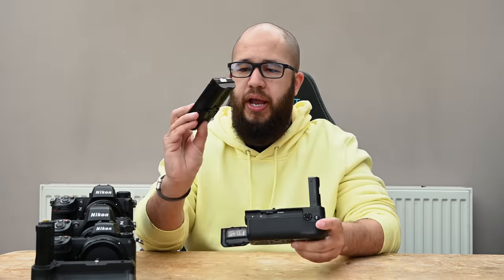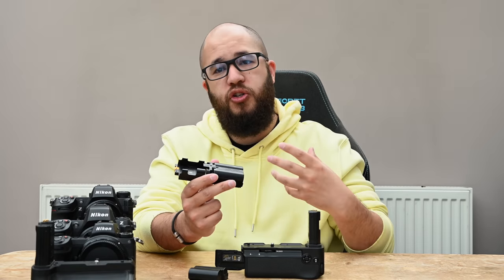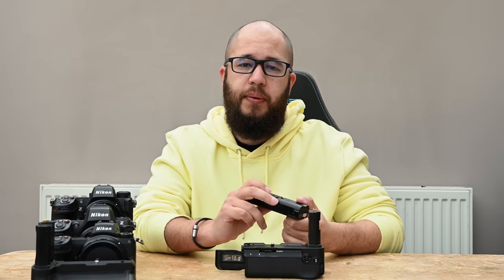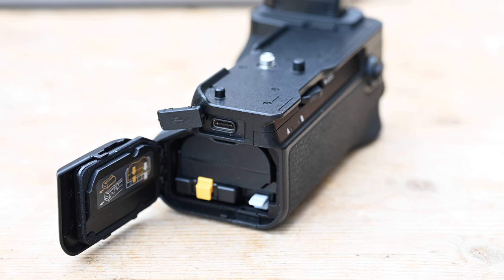Nikon Z8 Grip. MB-N12. Overview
Hey Everyone !

In this video we take a look at the New Nikon Z8 Grip. The MB-N12

00:00 Introduction
0:53 MB-N11 vs MB-N12
2:45 MB-N12 Details
07:14 nikon Z8 + MB-N12 vs Z9
08:55 What I don’t like
11:00 Will the nikon Z8 grip MB-N12 take a Z9  EN- EL 18D battery

Goodbye